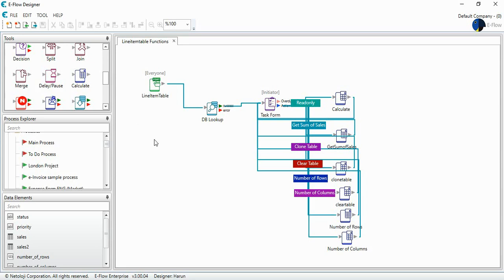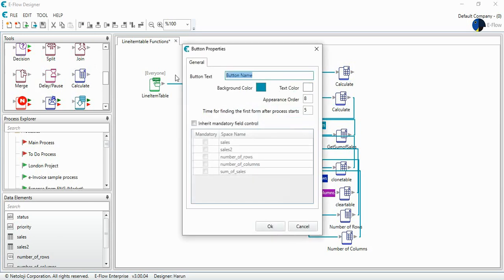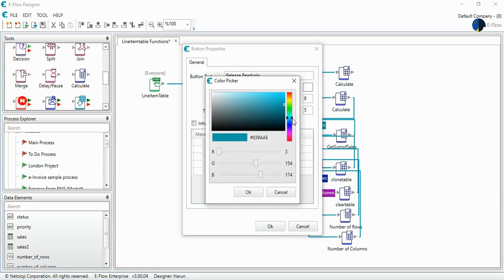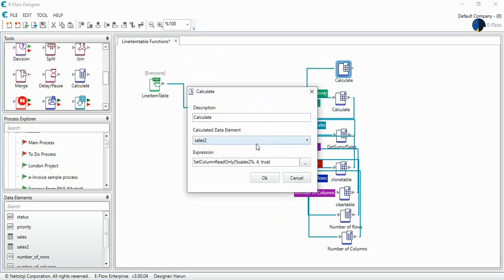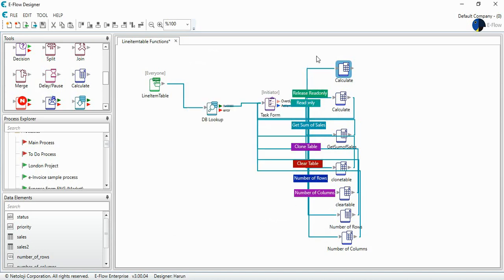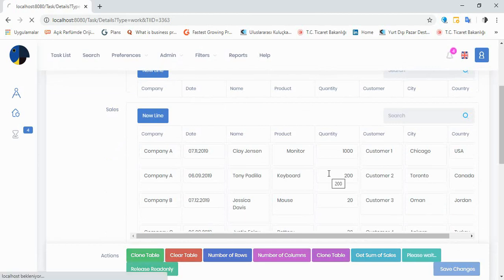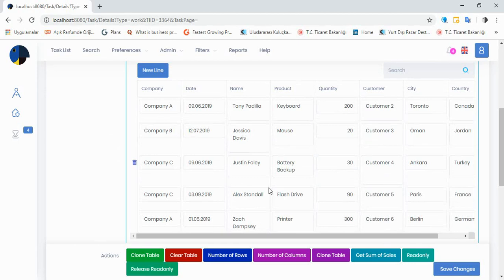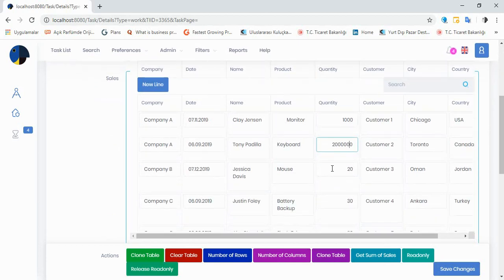LineItemTable Functions Video Series No:7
How to "Release Read-Only Column" in E-Flow